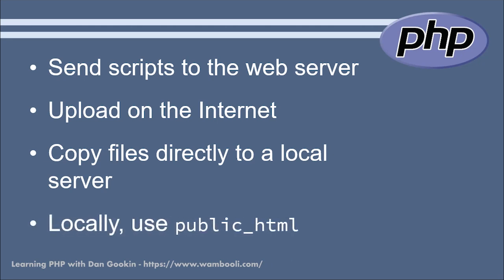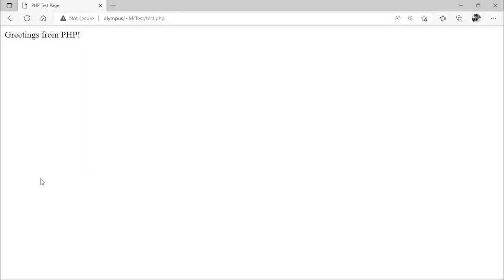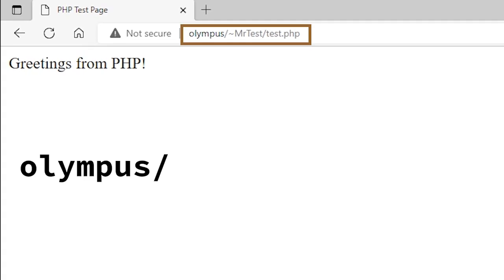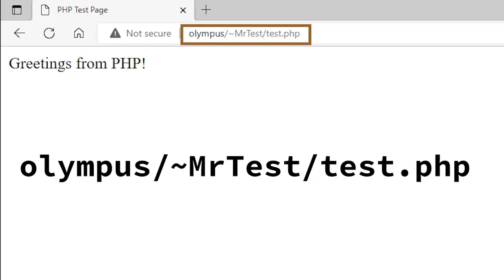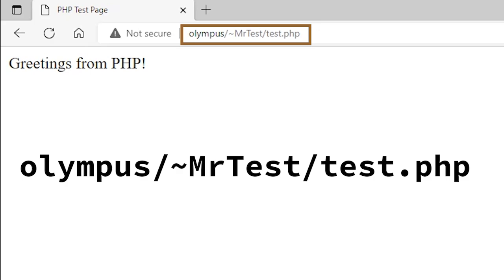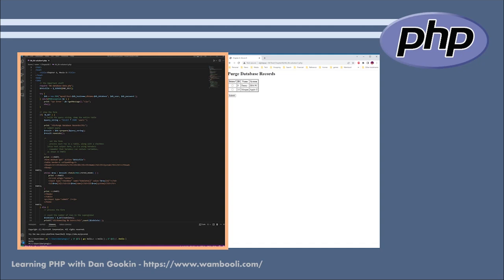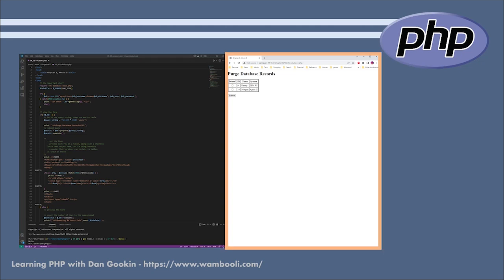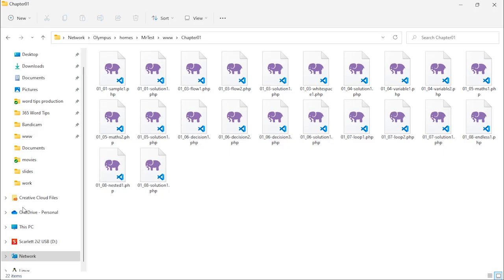00 03 Configuring for PHP Development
Here I review how to configure your computer and a server for PHP development. Specifically, you need a LAMP stack: Linux, Apache, MySQL, and PHP. The video goes into the details.